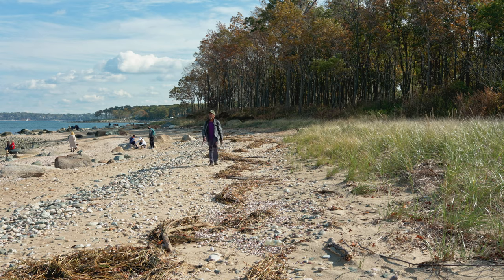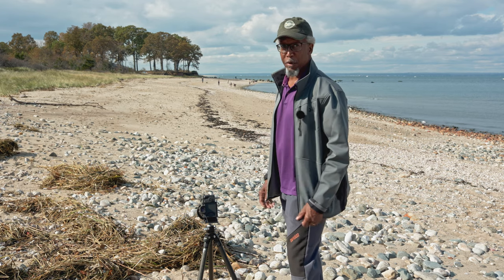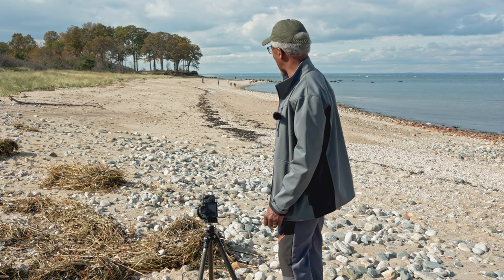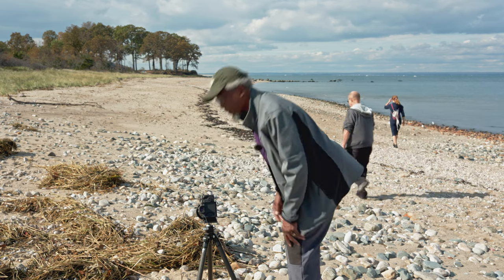Fall Foliage Photography on Long Island's North Shore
Fall foliage is late this year, but when it comes, it doesn't last long! Now that colors have arrived close to home, I revisited a Long Island location that in previous years served as a setting for bird photos. But this time, I came with the mindset of a landscape photographer. In fact, at my first location I ventured into what some might consider the world of "artsy-fartsy". I think it paid off. What do you think?

My kit:

FLM CP30-L4 II tripod with RRS BH-40 ball head
Induro CLT203 tripod with Manfrotto XPRO ball head
NiSi V5 filter holder & circular polarizer
NiSi 100mm 3-stop, 6-stop, and 10-stop ND filters
Lee 100mm 15-stop ND filter
Lee 100mm x 150mm 3-stop medium grad ND filter
GoPro Hero8